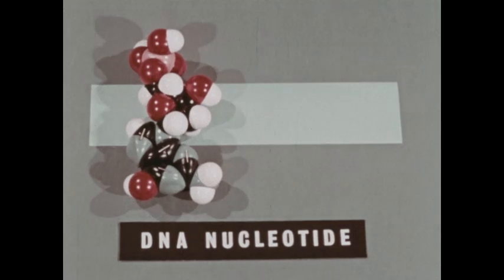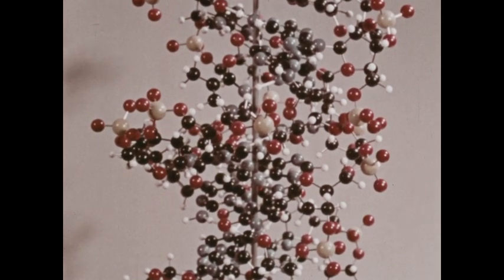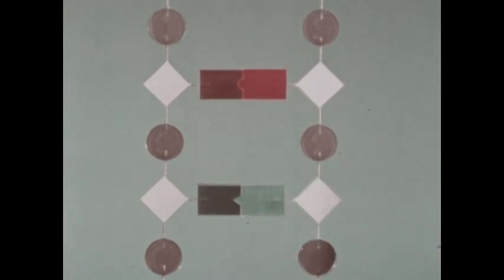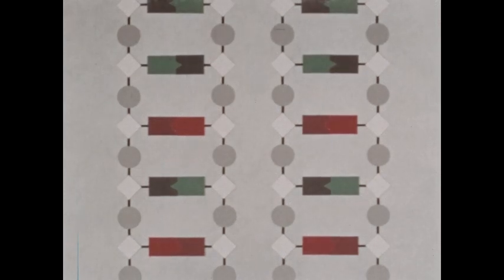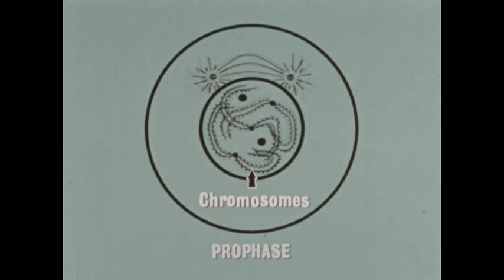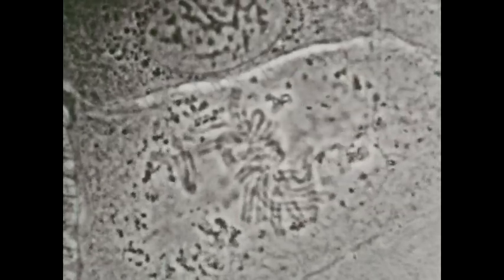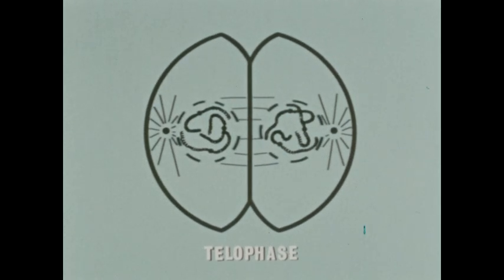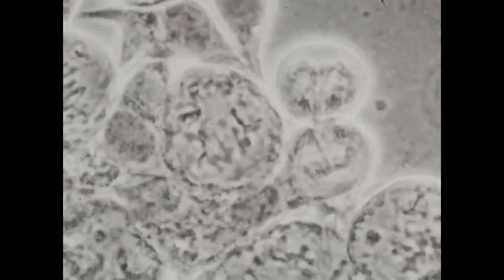Cell Biology: Mitosis And DNA (1965)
Explains that the nearly endless number of arrangements of nucleotides within the DNA molecule account for the differences between individuals, as well as for those between species. Models illustrate the structure of the DNA molecule and its duplication prior to cell divison. Cinemicroscopy of the division of a living cell, supplemented by animation, illustrates the five stages of mitotic process. Includes a short explanation of meiosis.